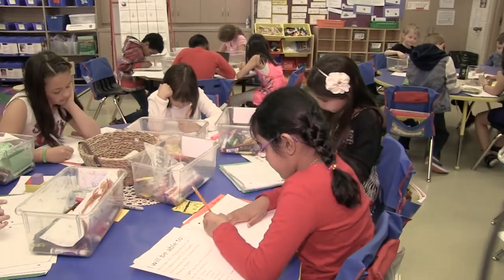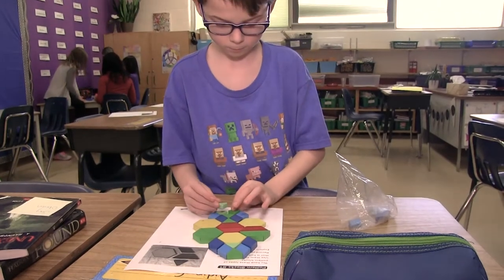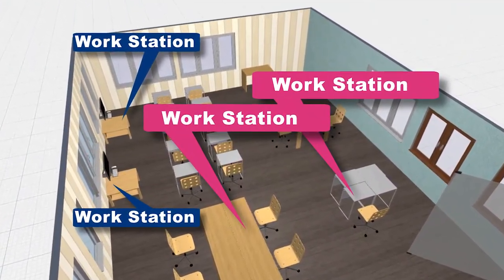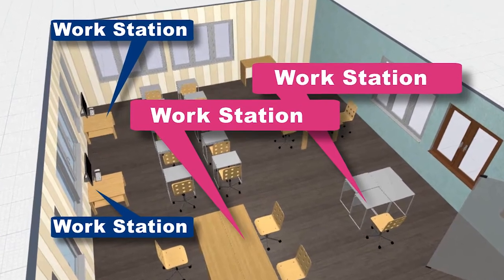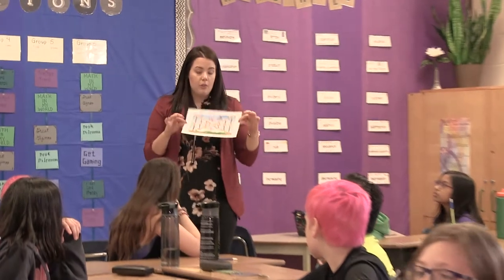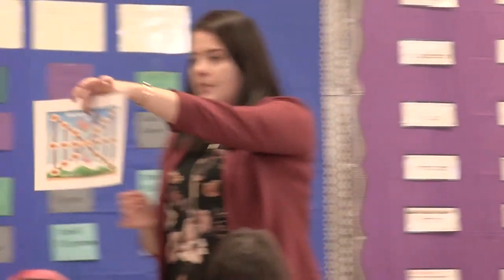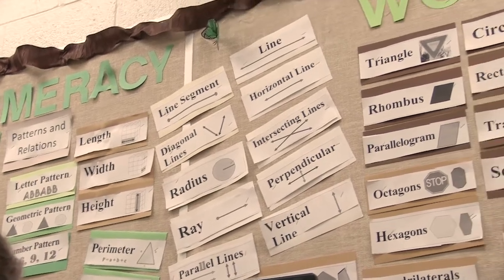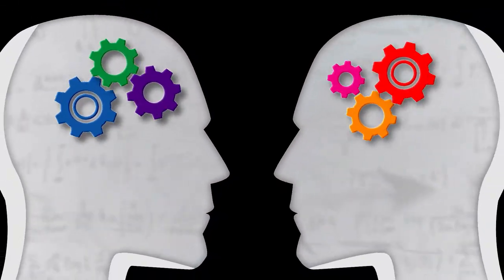Guided Math: Getting Started with Math Stations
This video series explores what teachers need to know about implementing a guided math framework into their classrooms. This video series is shared through a partnership with Edmonton Catholic Schools.